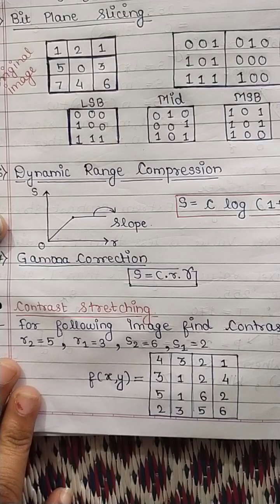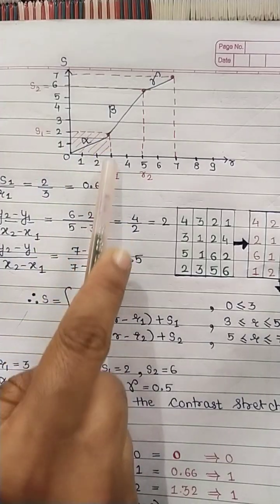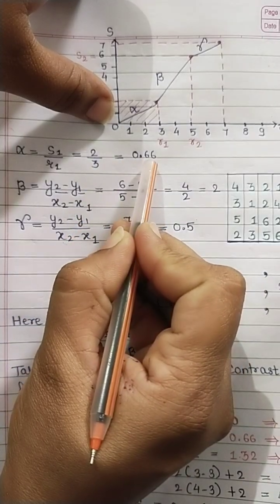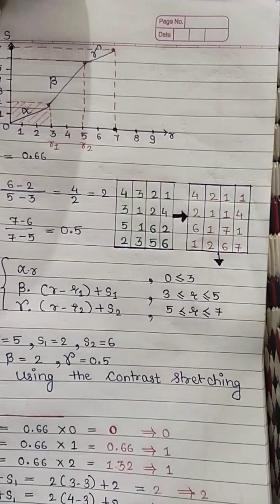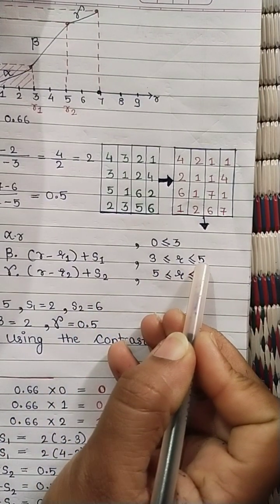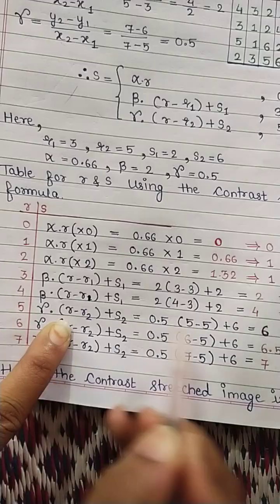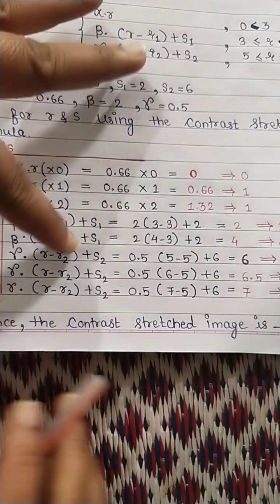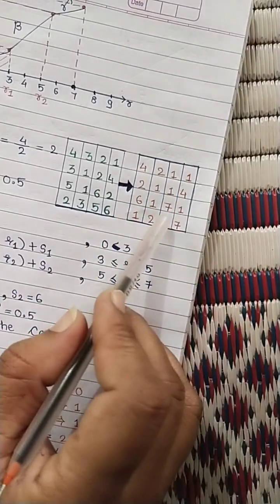CONTRAST STRECHING EXAMPLE